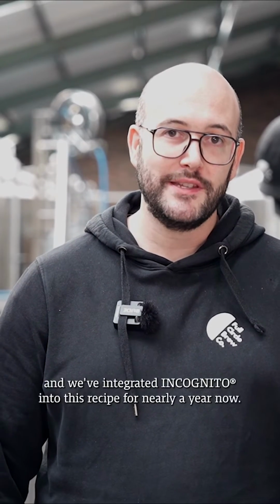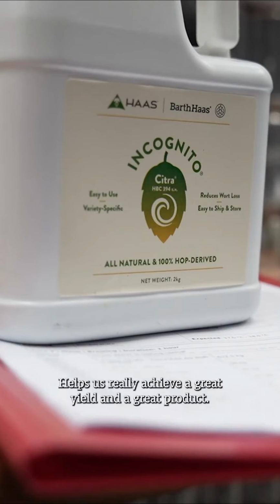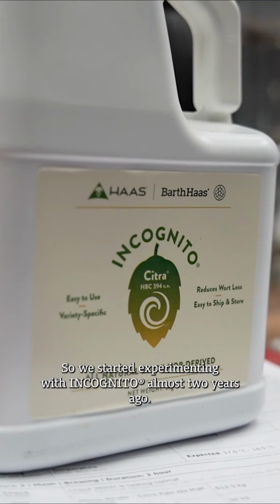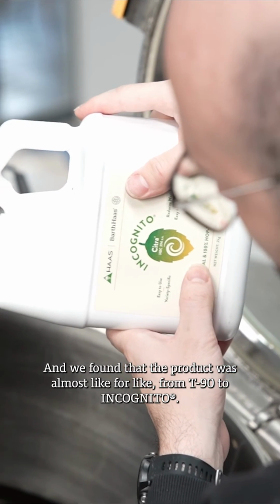How to boost whirlpool hop additions with NO YIELD LOSS! - Alex Redpath : Full Circle Brewery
We joined Alex Redpath, Head Brewer of Full Circle Brewery, to find out why he integrated Incognito® into their core range recipes and the success they have found from making the switch.